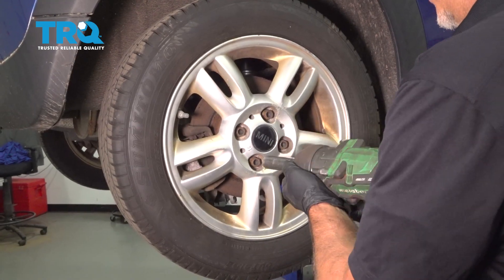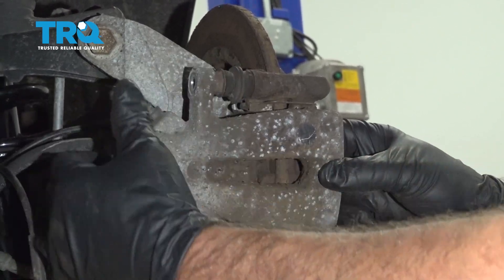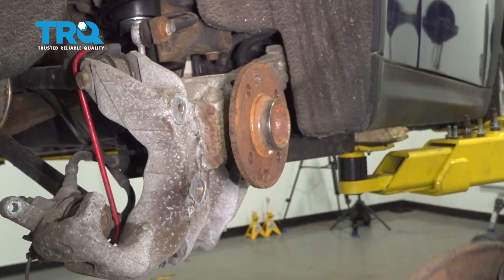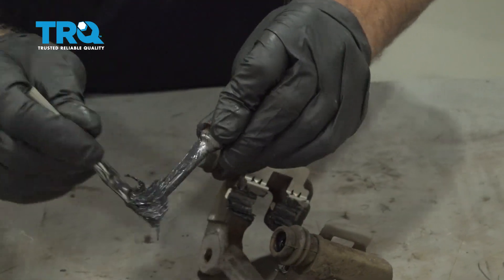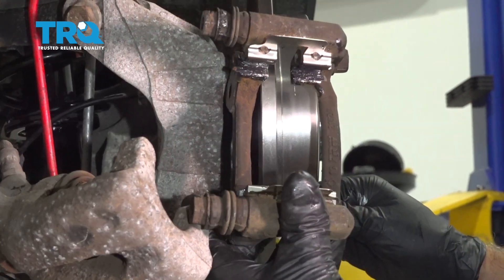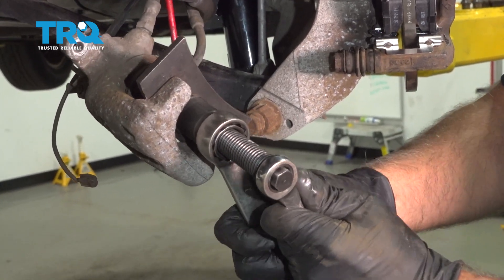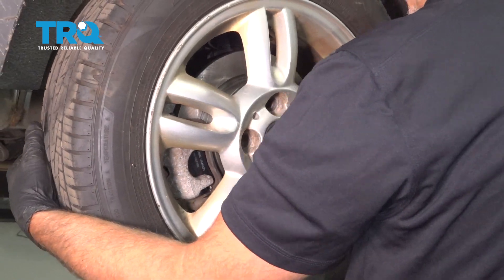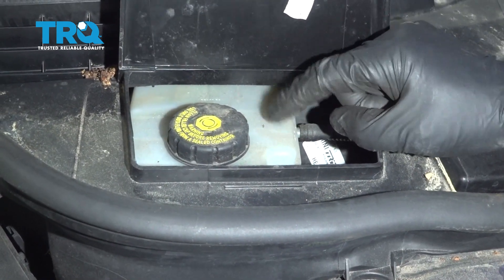How to Replace Rear Brake Rotor and Pads 2007-2010 Mini Cooper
This video shows you how to install new, quality TRQ brake pads and rotors on your 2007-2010 Mini Cooper. Brake pads wear out over time, much like tires, and need replacing, on average, every 50,000 miles, with variations depending on driving habits and environment. Brake rotors may also need to be replaced if they are warped or grooved. Often, it’s safer and more cost effective to replace pads and rotors at the same time. Squealing or grinding noises, or wheel vibration are all symptoms of worn brakes.

This repair was done on a 2012 Mini Cooper Base 1.6L Hatchback 2-Door FWD Manual and the process should be similar on the following vehicles:
2007 Mini Cooper
2008 Mini Cooper
2009 Mini Cooper
2010 Mini Cooper
2011 Mini Cooper
2012 Mini Cooper
2013 Mini Cooper

• Brake Caliper Compressor Tool. Single Piston. Screw Style.
• Large Locking Pliers
• Anti-Seize Grease
• Brake Grease
• Brake Parts Cleaner